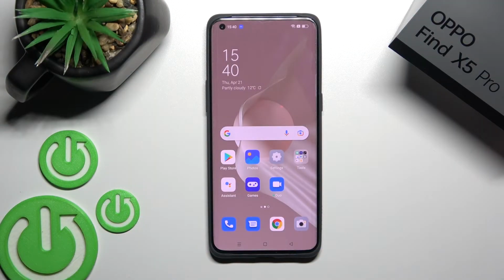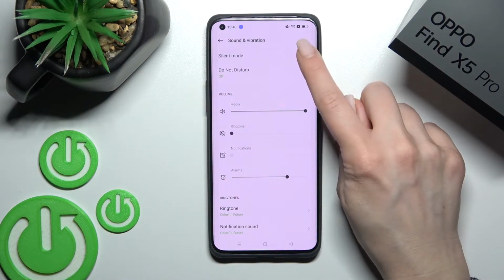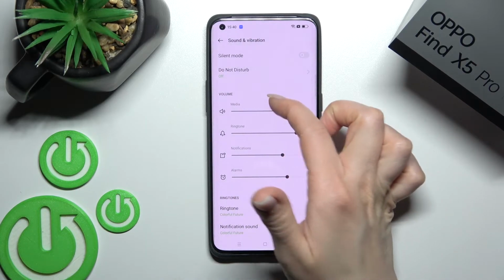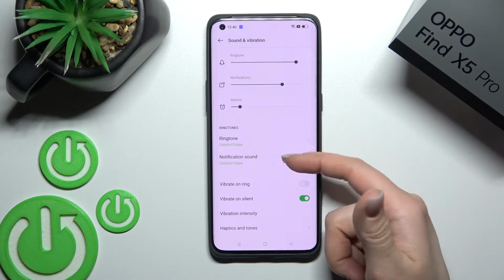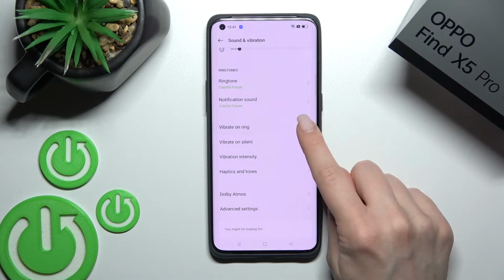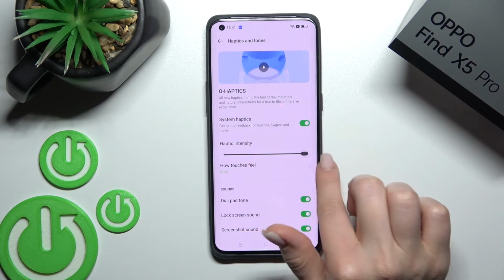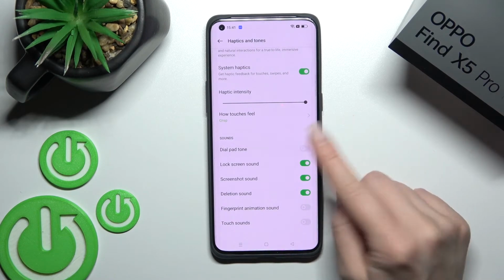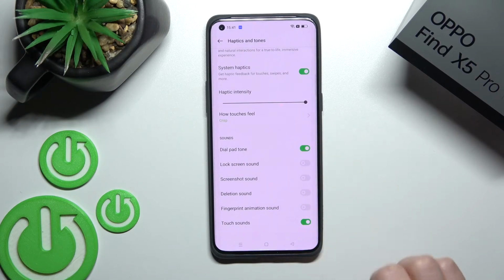How to Find and Manage Sound Settings on Oppo Find X5 Pro | Sound Options on Oppo Find X5 Pro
Do you want to find out how to enter sound settings on Oppo Find X5 Pro? Are you looking for a solution to adjust sound settings on Oppo Find X5 Pro? Come along with the uploaded instructions, where we show you how to find and manage sound settings on Oppo Find X5 Pro. If you want to adjust sound settings in the presented model of iPhone, follow the uploaded video guide and without any problem, manage sounds on the Oppo Find X5 Pro. Let’s use the attached tutorial and customize sounds as you wish. Visit our HardReset.info YT channel and discover many useful tutorials for Oppo Find X5 Pro.

How to find sound settings on Oppo Find X5 Pro? How to manage sound on Oppo Find X5 Pro? How to change sound on Oppo Find X5 Pro? How to customize sound on Oppo Find X5 Pro? How to personalize sound on Oppo Find X5 Pro?